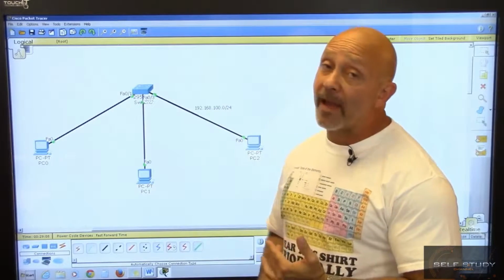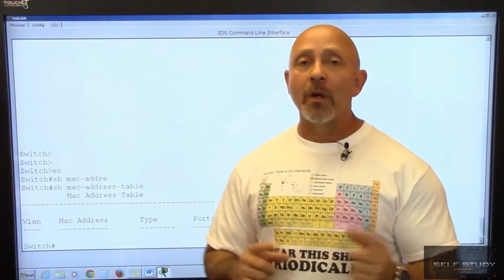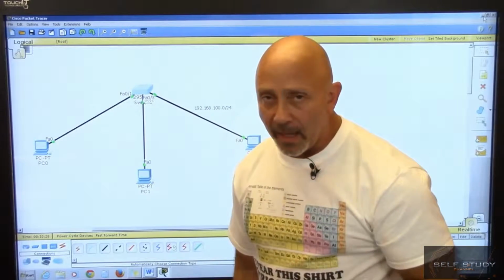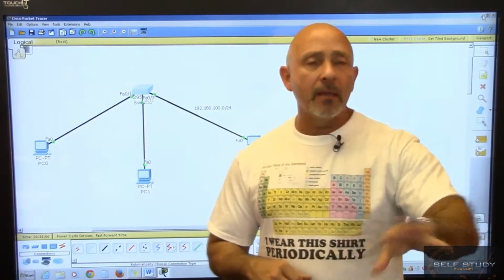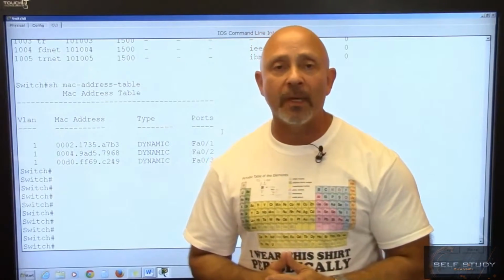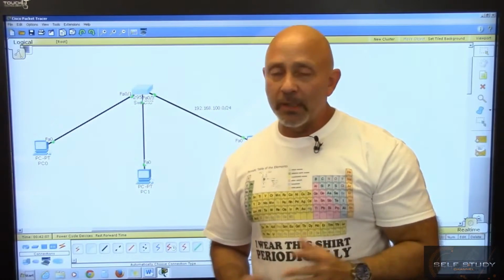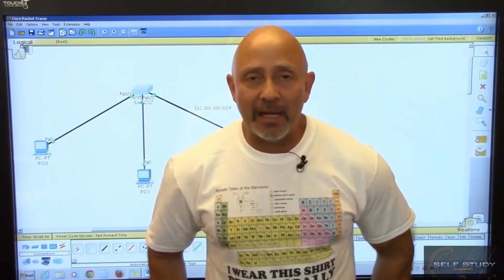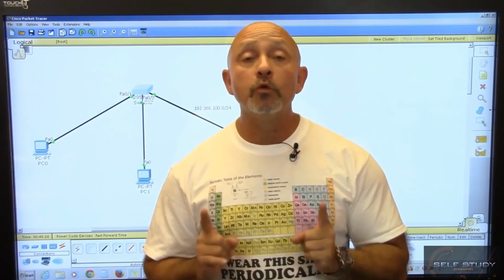CCNA Training for newbie Lesson 79 Purpose of Using Switches & Specific functions at Layer2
Lesson 79 Purpose of Using Switches & Specific functions at Layer2